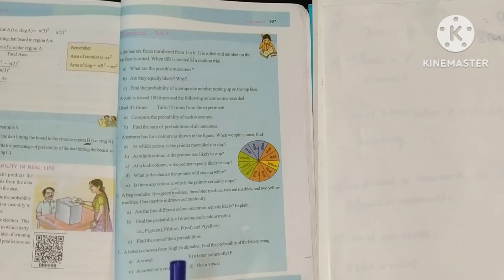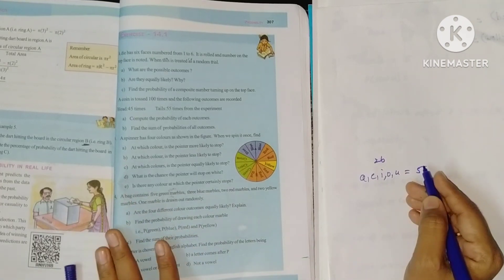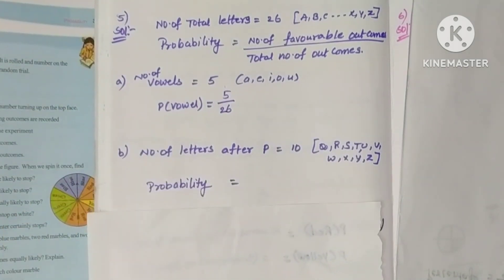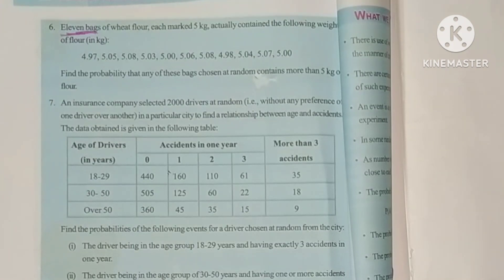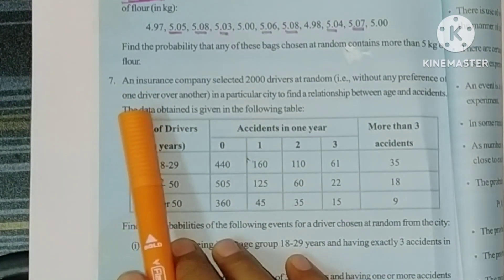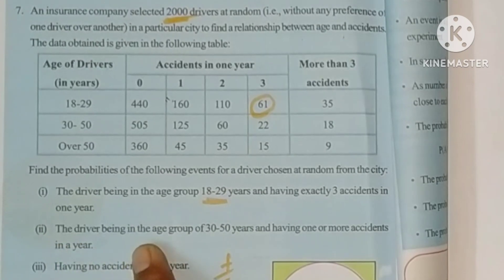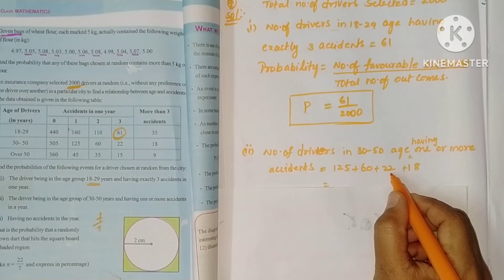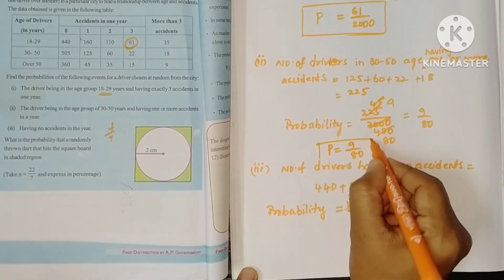Probability 9 th class Exercise 14.1 5-8 problems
5.A letter is chosen from English alphabet. Find the probability of the letters being
a) A vowel
b) A letter comes after P
c) A vowel or a consonant
d) Not a vowel

6.Eleven bags of wheat flour, each marked 5 kg, actually contained the following weights of flour (in kg): 4.97, 5.05, 5.08, 5.03, 5.00, 5.06, 5.08, 4.98,5.04,5.07,5.00
Find the probability that any of these bags chosen at random contains more than 5 kg of flour.

7.An insurance company selected 2000 drivers at random (i.e., without any preference of one driver over another) in a particular city to find a relationship between age and accidents. The data obtained is given in the following table.

8.What is the probability that a randomly thrown dart hits the square board in shaded region ( Take π = 22/7 and express in percentage )